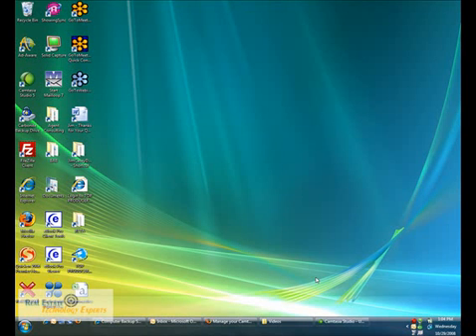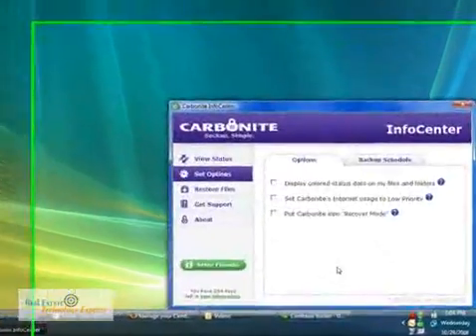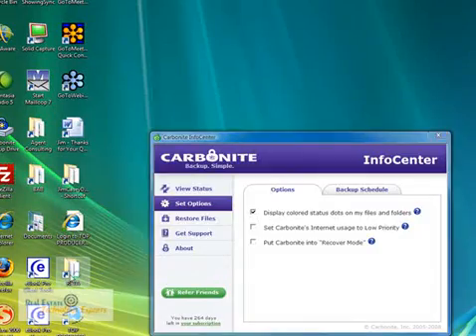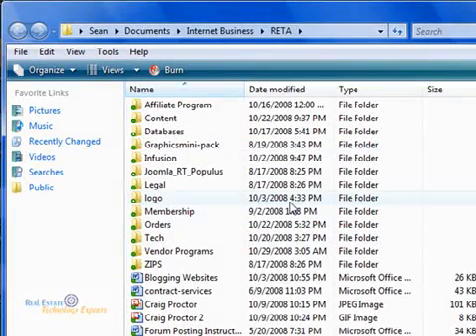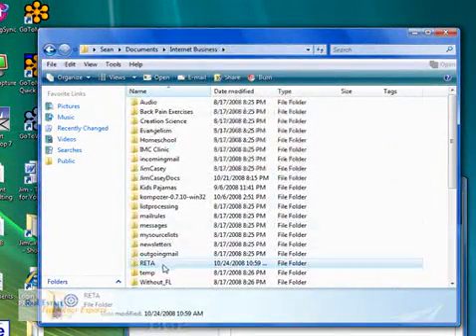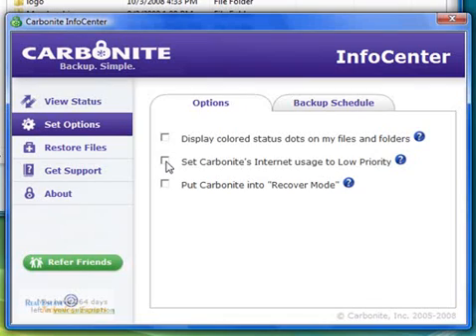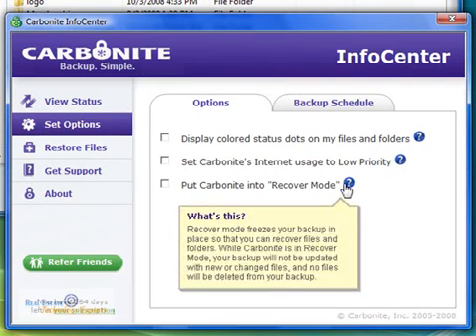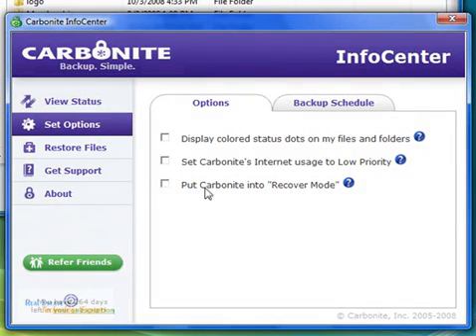Carbonite Computer Backup - Part 3 of 3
Carbonite does a GREAT job of backing up your computer. Here's how I use it. I found a15 day trial link for Carbonite - This video is part 3 of 3 on Carbonite - How to Modify some Options within Carbonite. I use this program a lot.